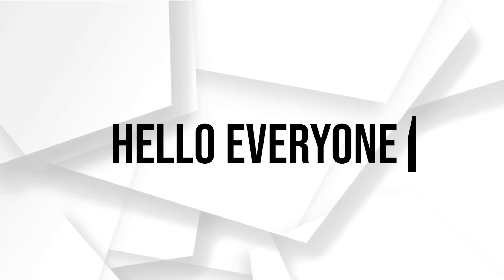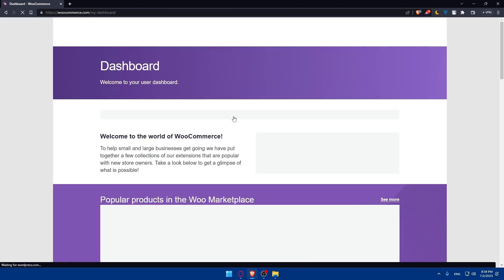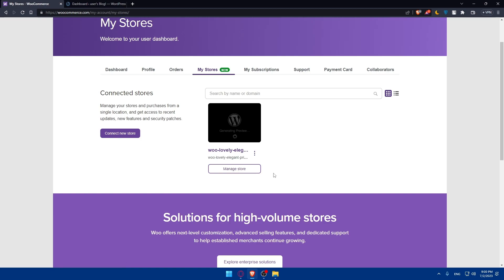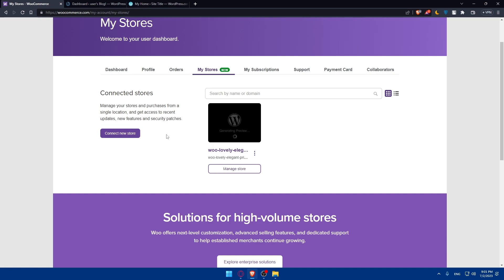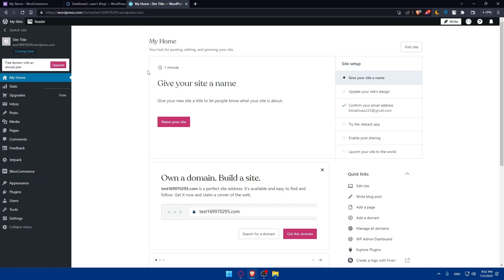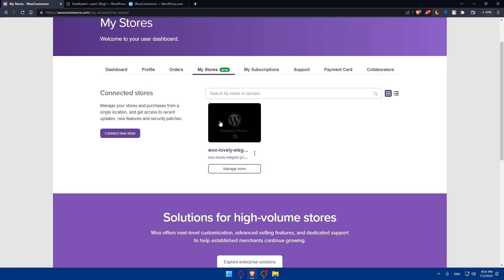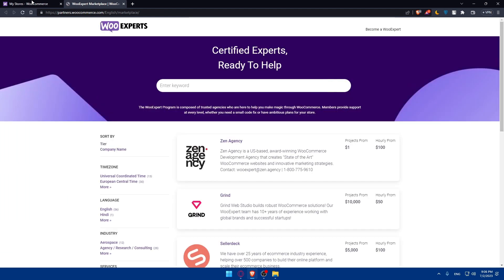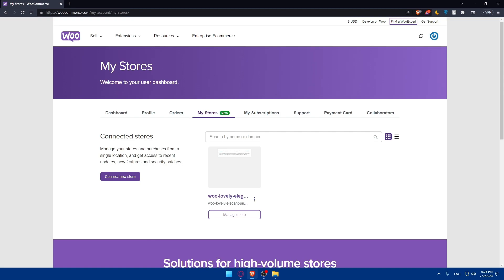How To Remove Free Shipping On Woocommerce 2025! (Full Tutorial)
Today I show free shipping woocommerce,woocommerce tutorial,woocommerce free shipping,woocommerce free shipping per product,woocommerce,woocommerce shipping,free shipping woocommerce setup